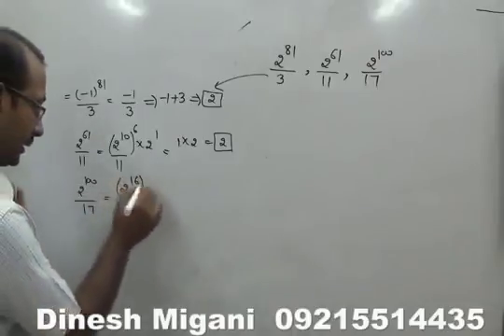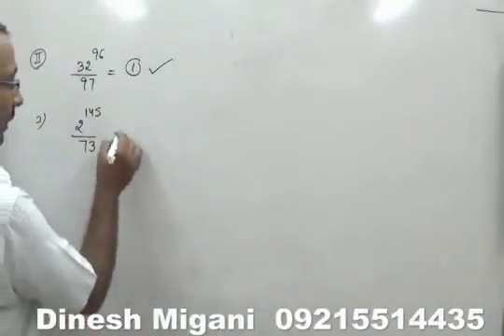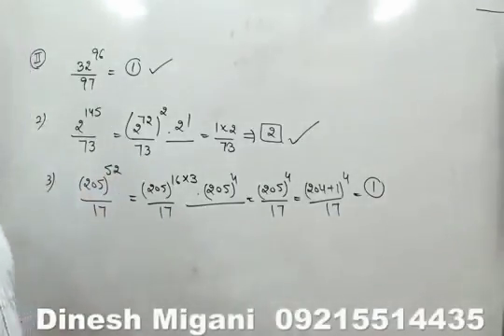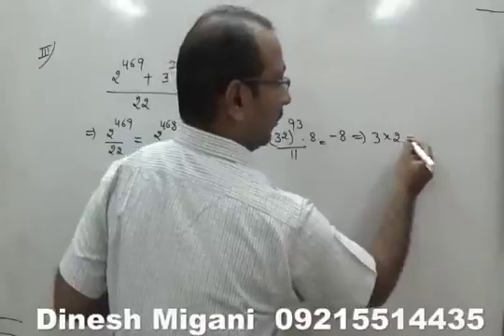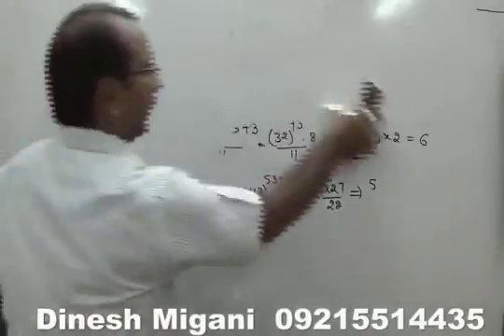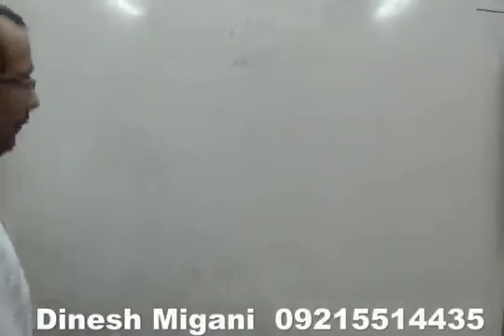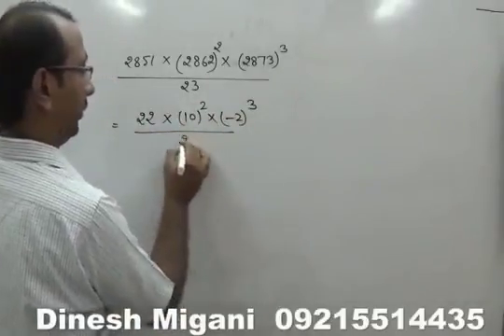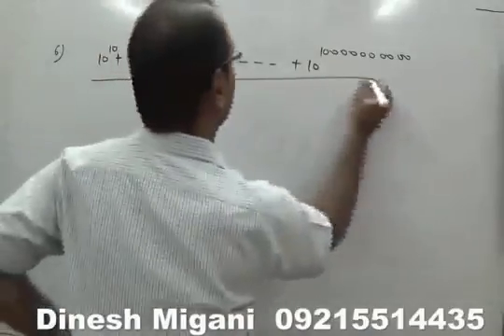December 25, 2017